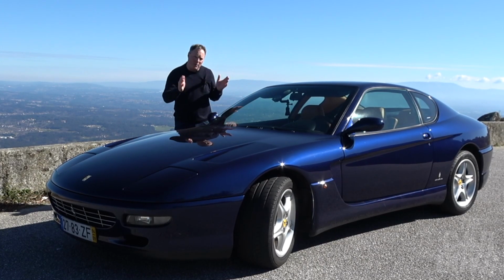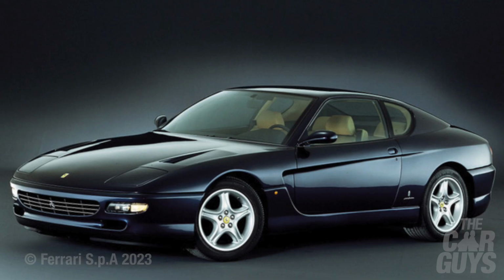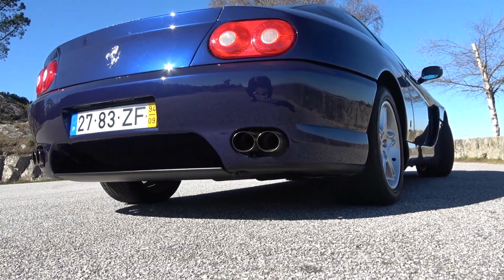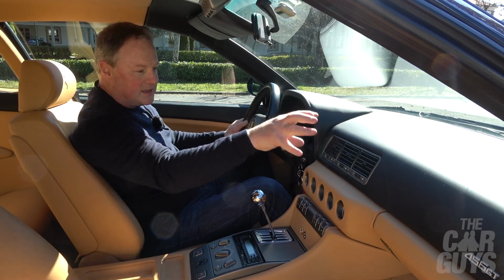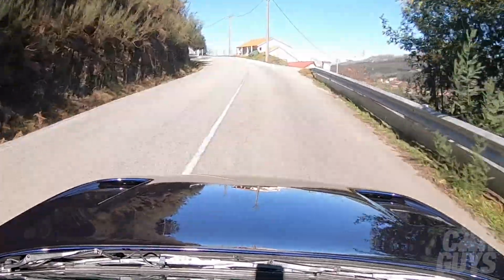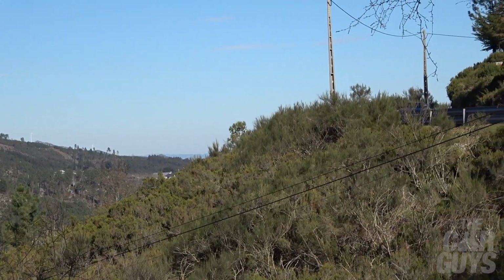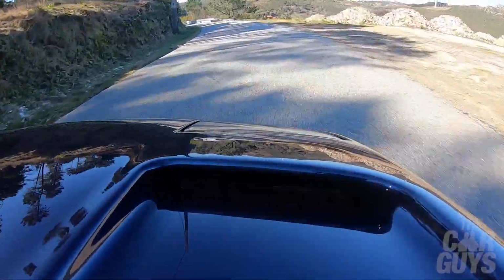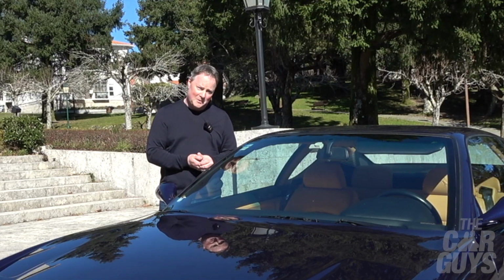FERRARI 456 GT FULL REVIEW - Subtle, Refined, an Epic 2+2 DriveEveryFerrari | TheCarGuys.tv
DriveEveryFerrari returns in 2023 with a bang - a beautiful Le Mans Blue Ferrari 456 GT driven on mountain roads in Portugal!

This week’s episode features a history of this underrated 2+2 grand tourer, a complete tour of its quirky features, some mountain Beans, the differences between the GT and GTM model, and what it’s like to drive one today?

In other words, everything you could possibly want to know about the Ferrari 456 GT.

IF YOU HAVE A FERRARI…
If you have a Ferrari that hasn’t been covered yet, please get in touch and see if your car can be the star of a future episode.

Special thanks
Vitor – the owner of this fabulous 456 GT & his wife Carla
The city of Porto, Portugal
Pestana Vintage Porto Hotel
Taberna Rio restaurant, Porto

Credits
The CarGuys are:
Damian Butt
Jason Taylor

Music
PG Butt (title)

TheCarGuys.tv equipment:
Elgato (visuals)